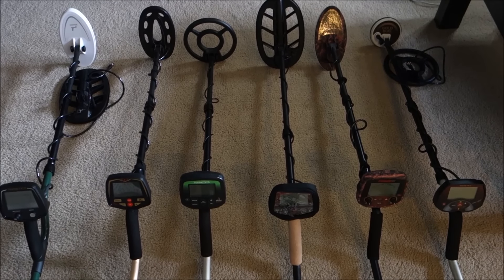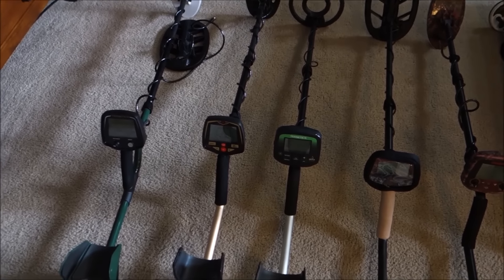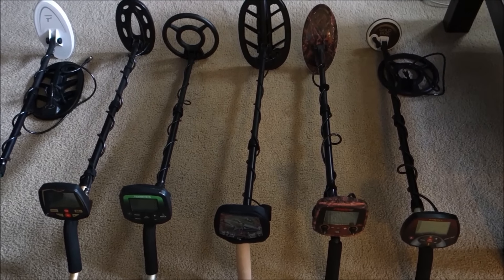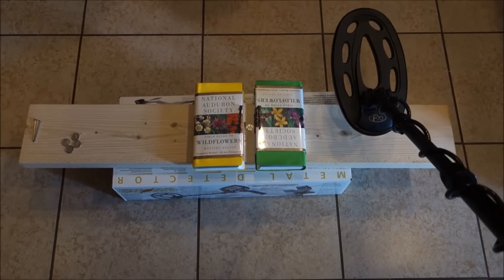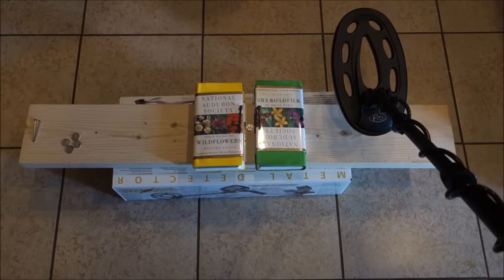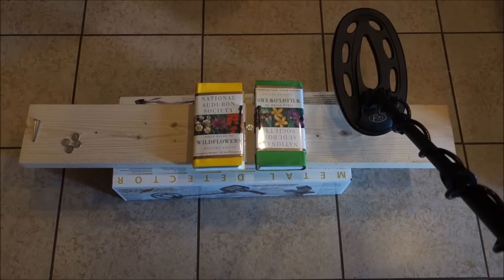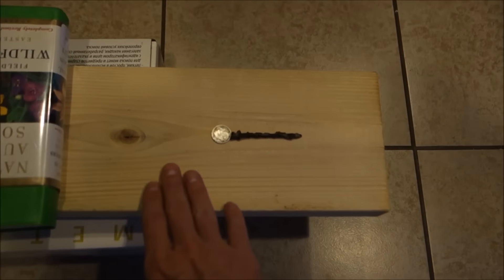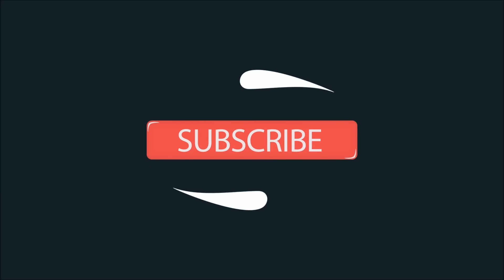Metal Detecting: Nail Tests - Part 1 - Elevated Nails